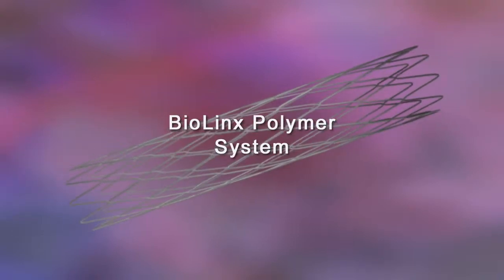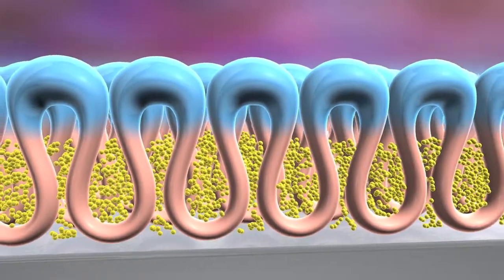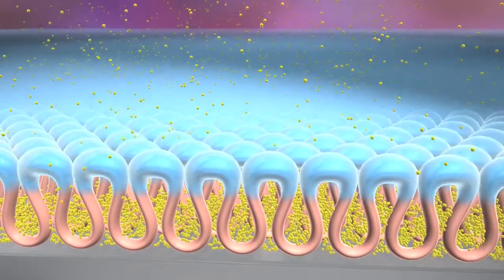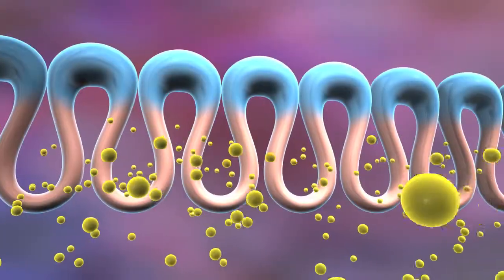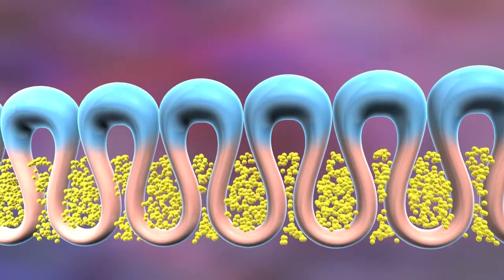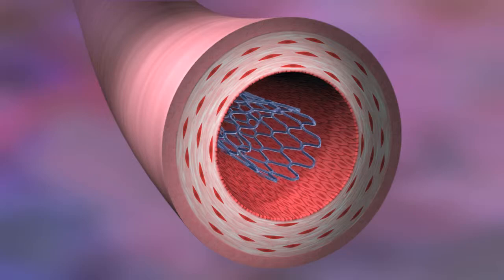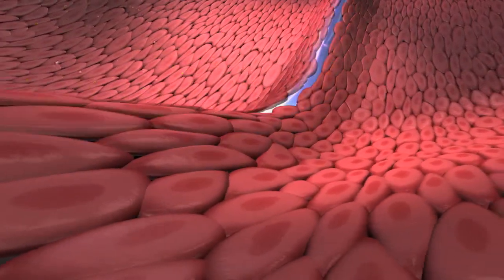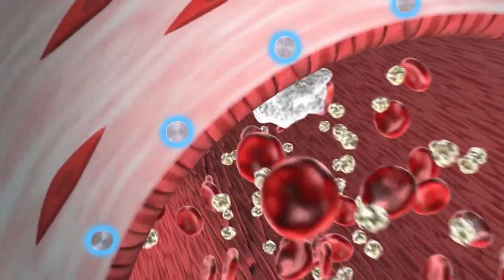BioLinx Polymer System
Produced by Biovisioning.com for Medtronic.